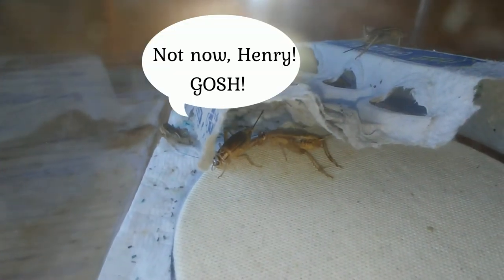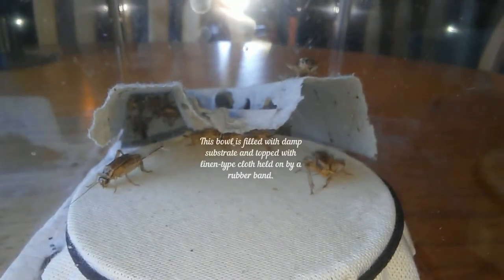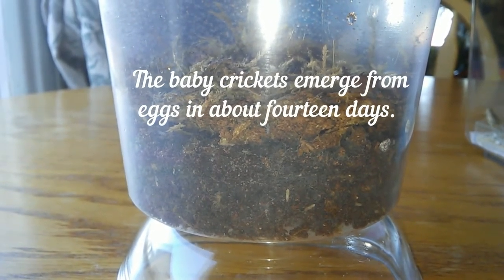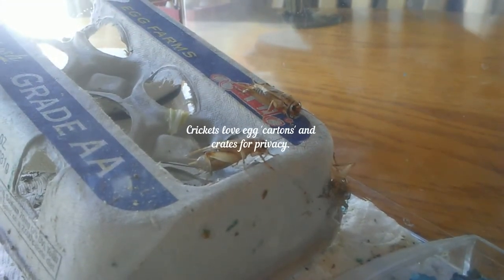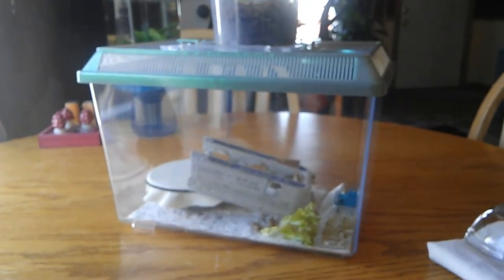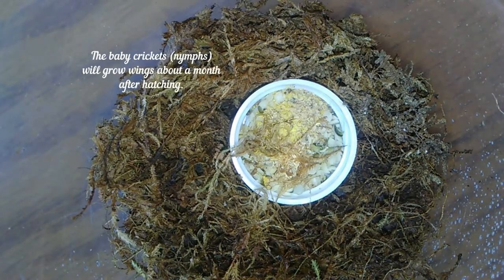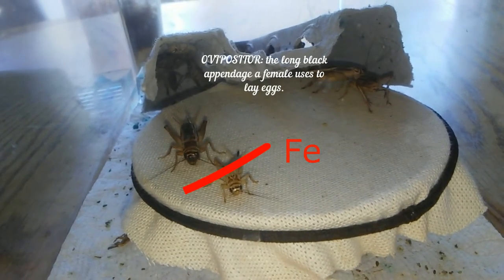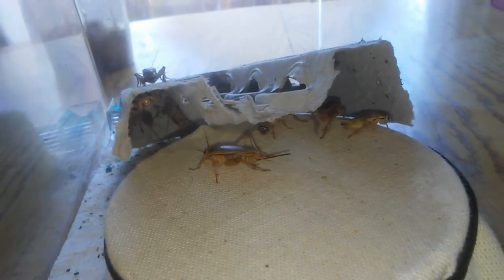DIY Raising Crickets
So you want to raise crickets? Watch and learn how you can raise your own crickets and keep them happy and healthy.